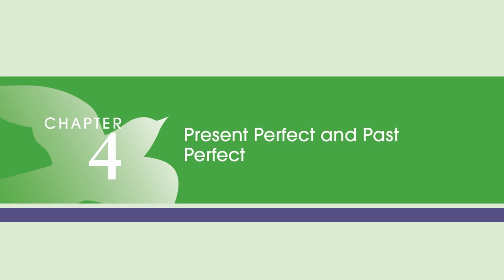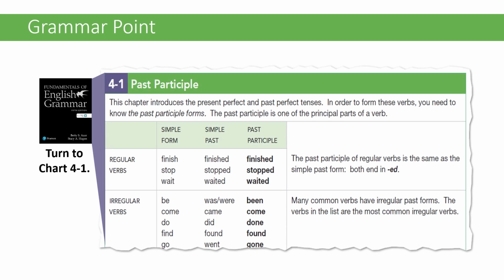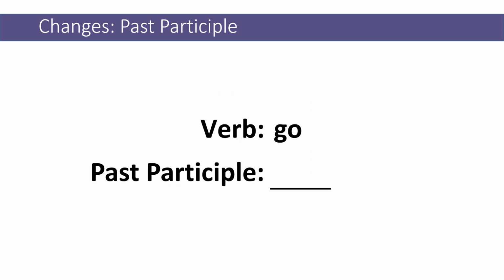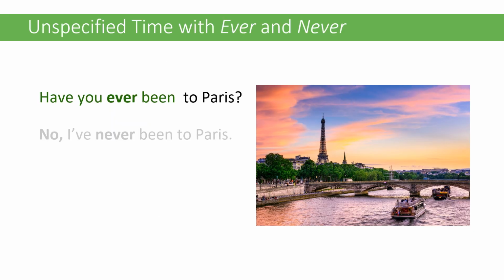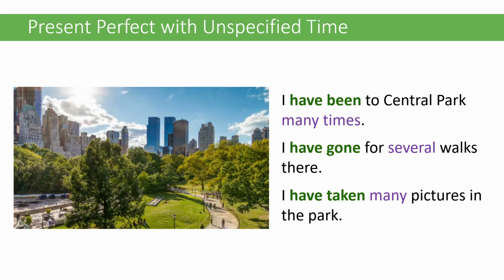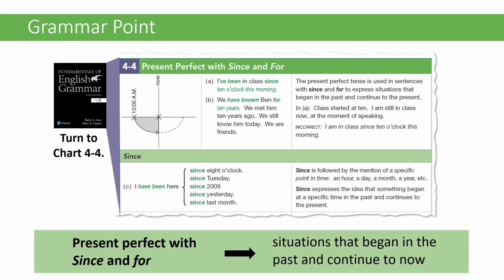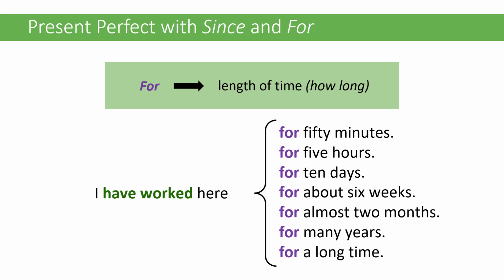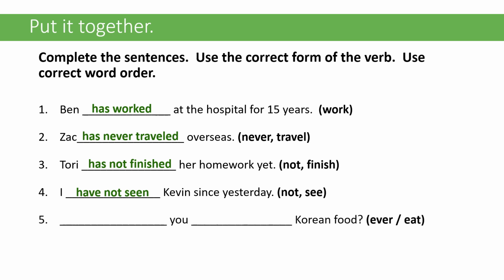Fundamentals of English Grammar 4 1 to 4 4